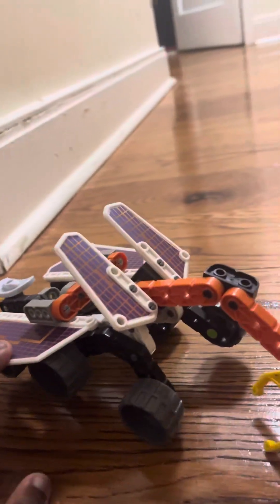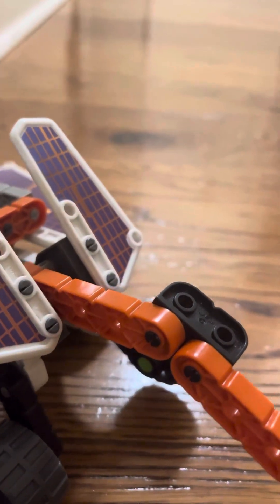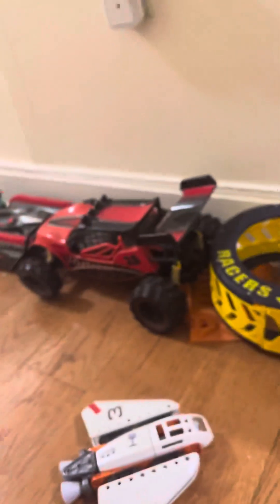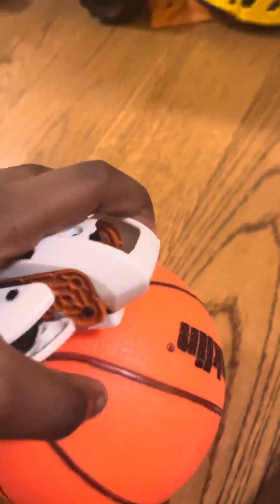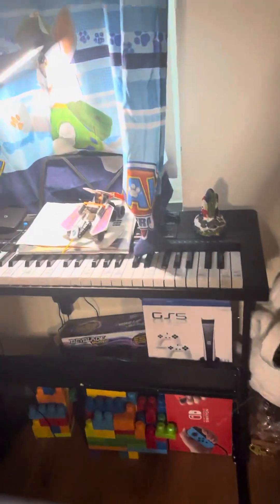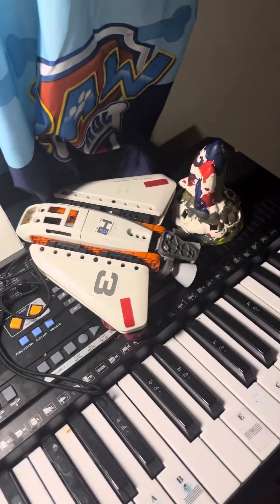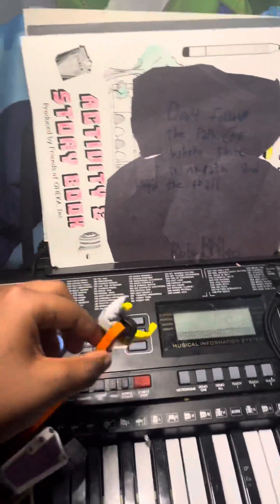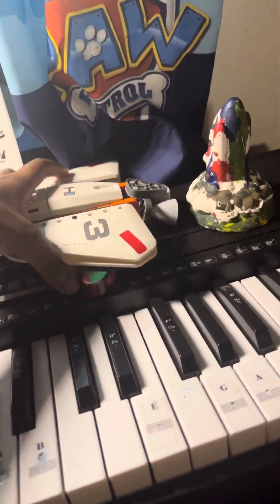Ginger and Friends: Rover’s Story. S1 EP3 (Part 2)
Because Rocky was mad he took Rover on basketball but he felt bad about the whole thing he did so he told the truth. Rover was so angry about her piano lesson that she got kicked from she had a temper tantrum and started eating cars.